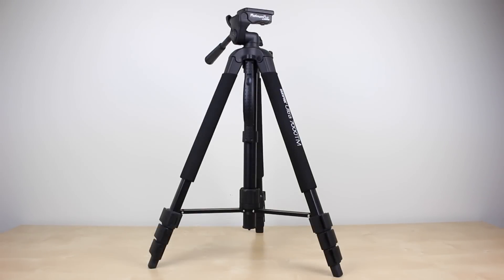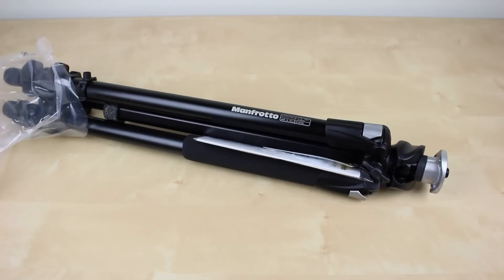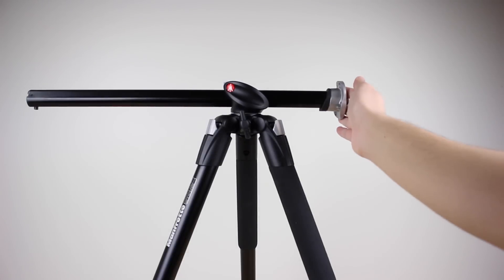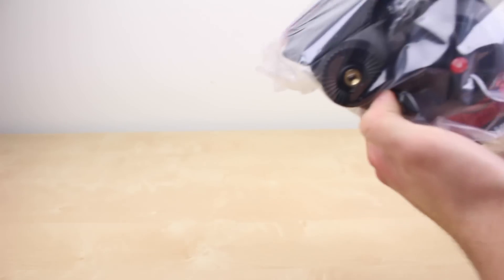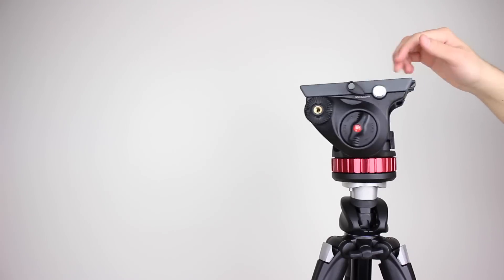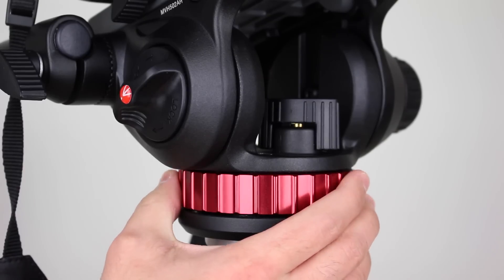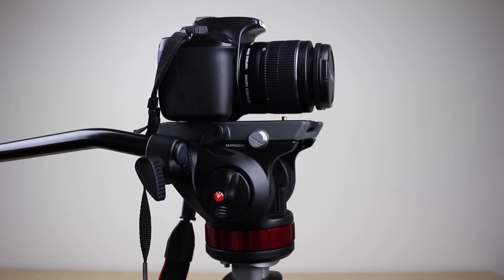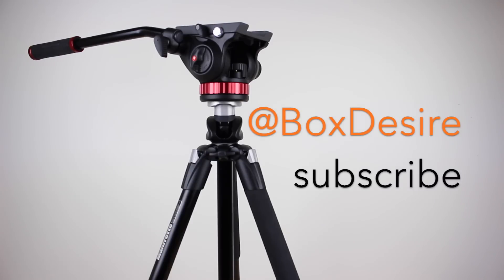Manfrotto 055XPROB Tripod & MVH502AH Video Head (Unboxing)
Manfrotto 055XPROB Tripod legs and MVH502AH Fluid Head Unboxing! Best Manfrotto tripod for the price? I think so. In this video I provide an overview of the pro tripod and fluid head combo, which includes some sweet video samples.

BACKGROUND MUSIC ATTRIBUTION:
Tuesday Session - Bealeg (soundcloud)